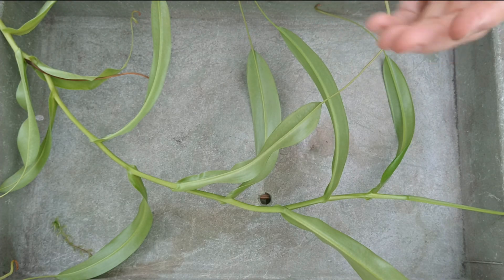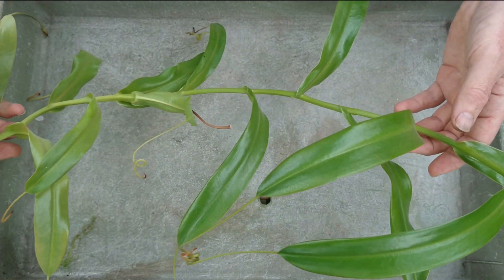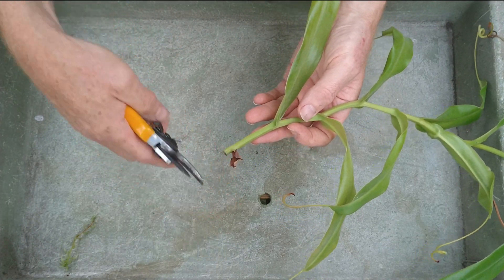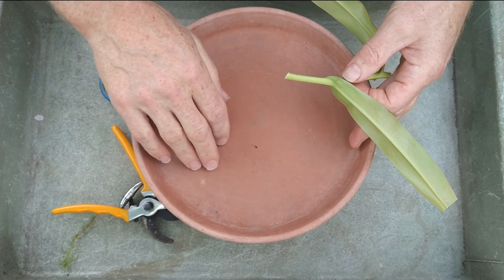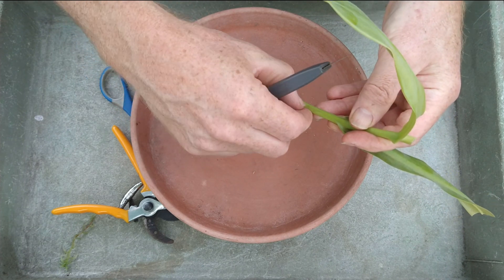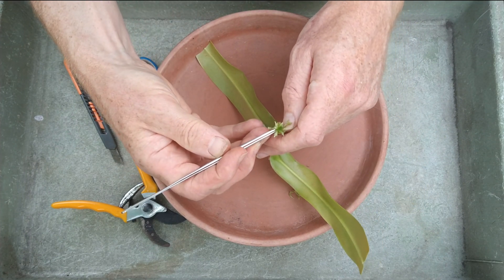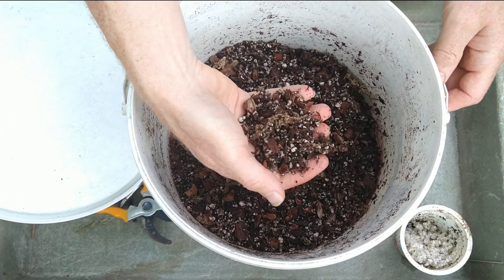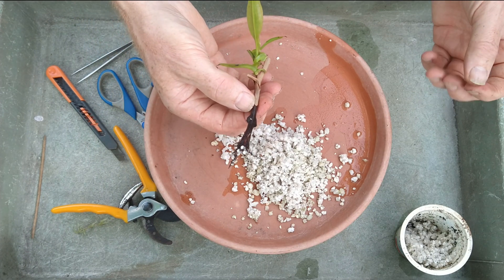Carnivorous Plants - Nepenthes Stem Cutting Propagation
I thought I would share my technique for taking Nepenthes stem cuttings. Its not rocket science and is mostly based on methods adapted from other videos. The main difference is the use of perlite as the rooting medium.

I hope you enjoy it. Please leave any comments or suggestions for future videos.
If anyone if interested I have a shop on ebay selling Sarracenia, Darlingtonia, Drosera and Pinguicula seeds, see below: